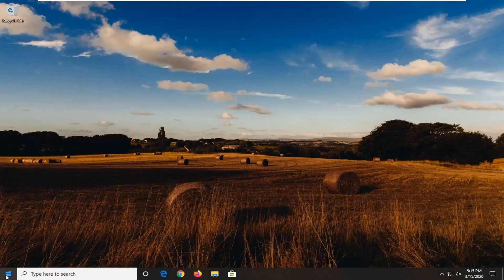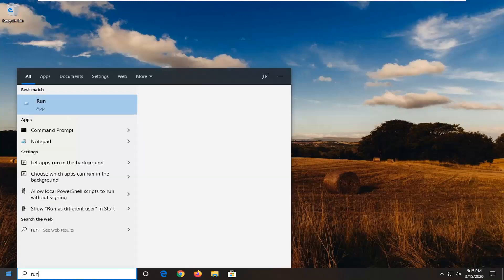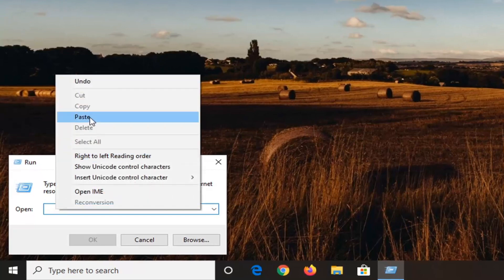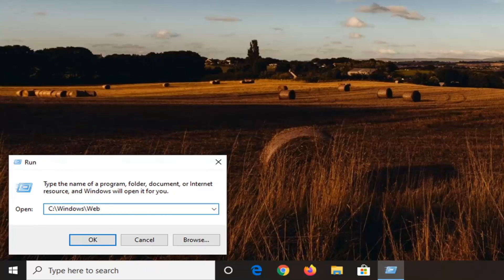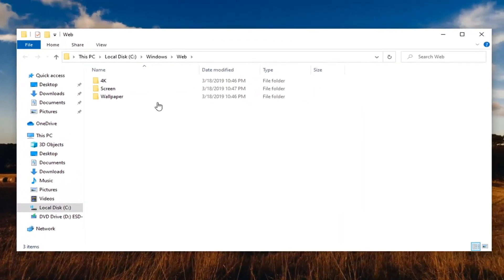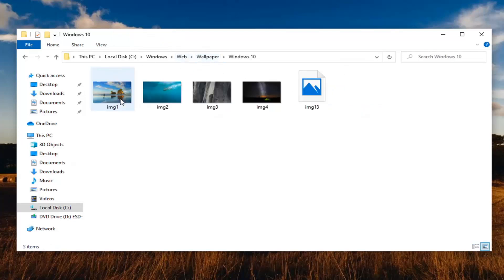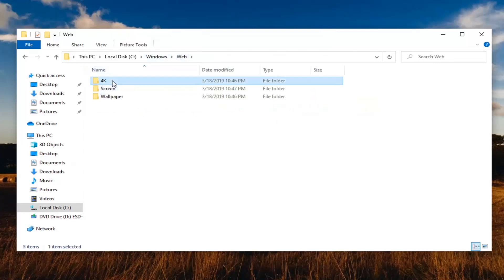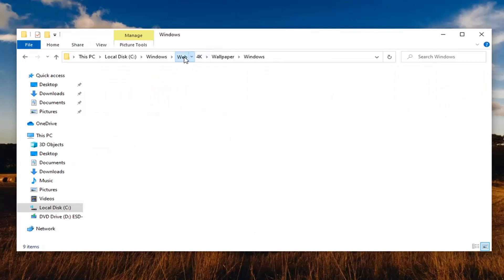Windows 10: Where Are Themes Stored?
Run command/location: C:\Windows\Web

Windows 10 can be customized using themes, wallpapers, and lock screen images. Just like any other wallpapers and lock screen images, Windows 10 stores Themes in a dedicated location. They are like an archive file that stores wallpapers, pictures, effects, and audio files.

One of the few things that brings every day workers like us a heightened sense of morale is the ability to customize the computer screen you stare at for eight hours a day with something that gives us a little bit of joy. Every version of Windows, from the ancient days of Windows 3.1 all the way through Windows 10, has brought with it a library of  wallpaper images for users of the operating system to put on their desktop. Wallpapers are the images that you can set as your background for your desktop, and serve to remind us that there’s much more in this world than the text and figures that comprise most of our day.  Whether you want to vary your viewing with some abstract art, or stare blissfully at a bucolic field with no businesses, bosses, or budgets in sight, wallpapers give our cubicles a little life.  No wonder you might want to choose one that inspires you!